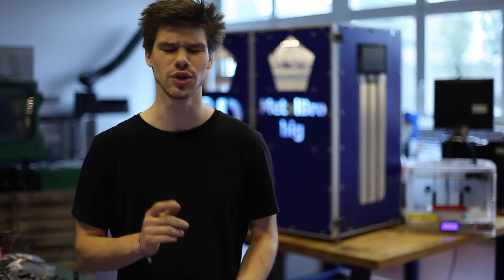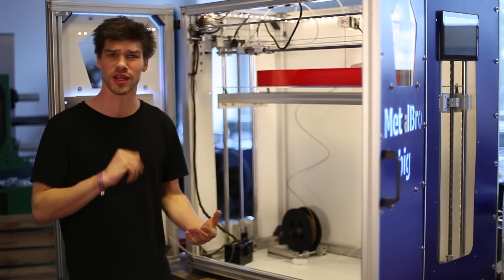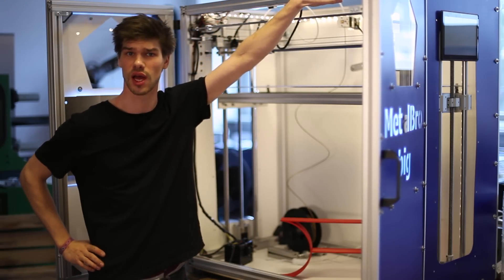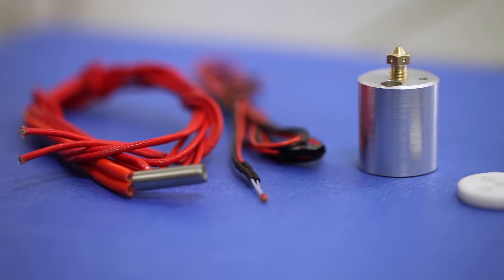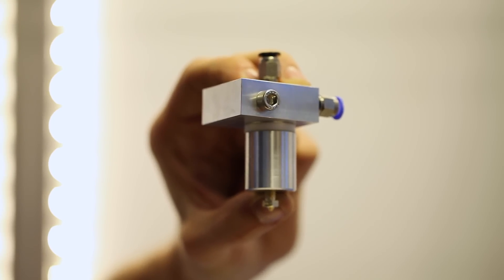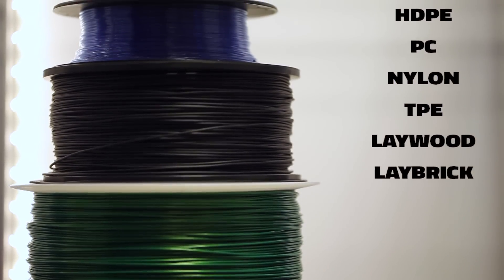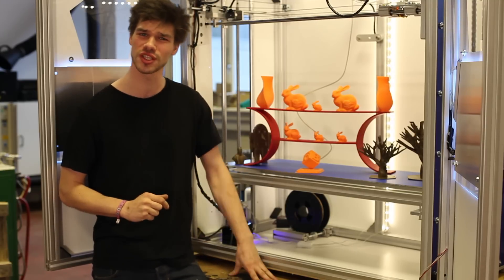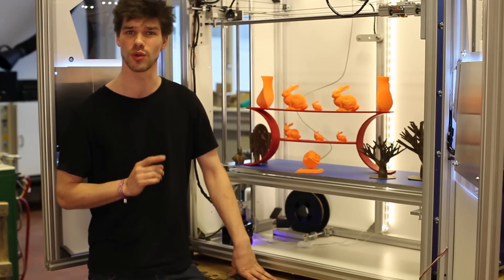3D printer in new dimension - make it big and fast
Size doesn't matter? We think it does. Mit diesem Slogon stellen wir nun unseren neuen 3D Drucker auf Indigogo vor. Einen Drucker mit einem in dieser Preisklasse riesigen Bauraum von 700x300x700 mm. Link zum Projekt

Viel spaß beim Anschauen und danke für das Interesse und den Support.